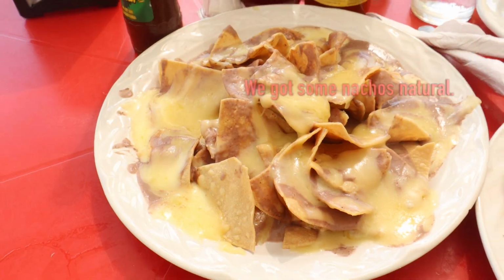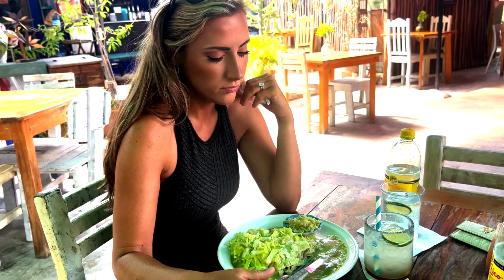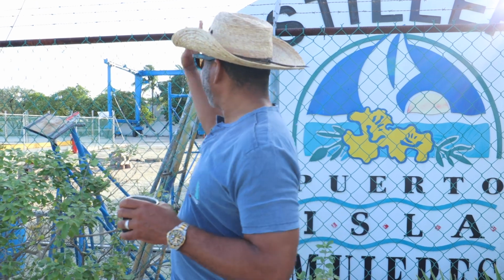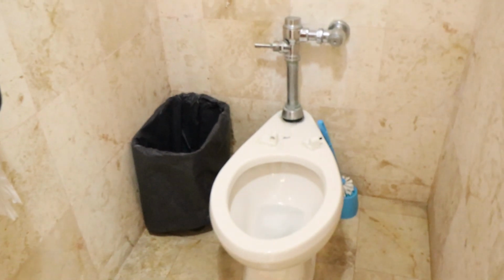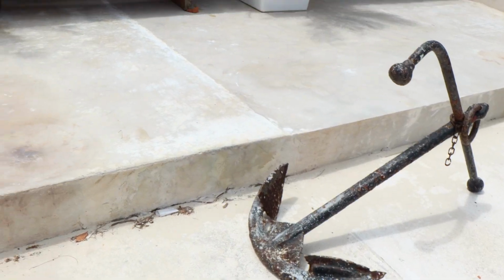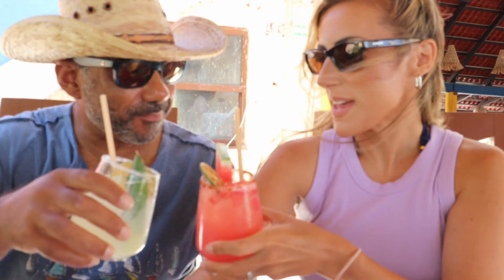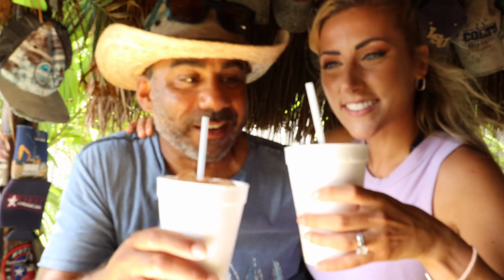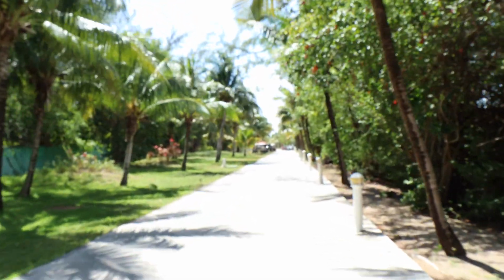WE SAILED TO MEXICO TOURING AN ISLAND | WAVE 22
WE SAILED TO MEXICO TOURING AN ISLAND | WAVE 21